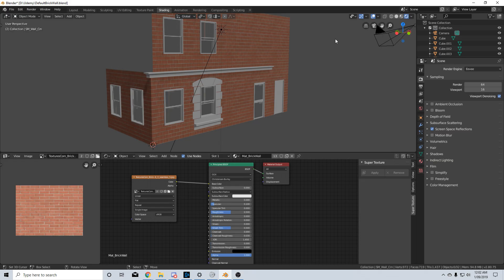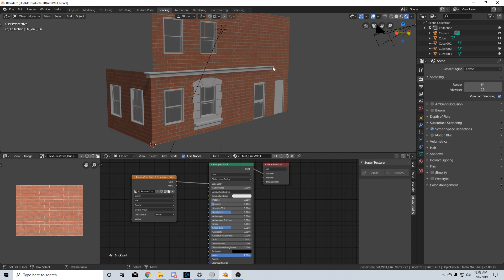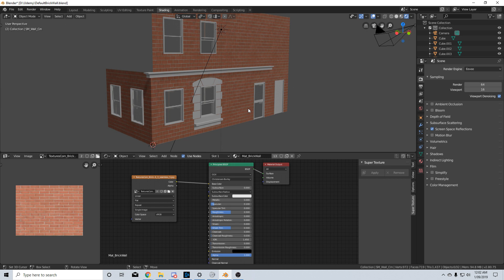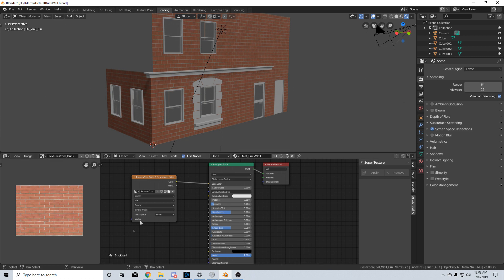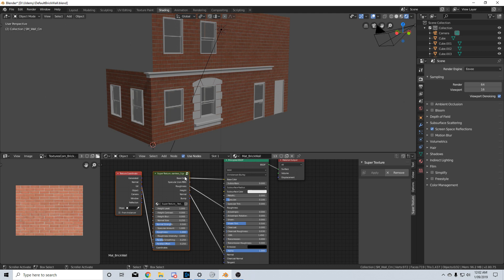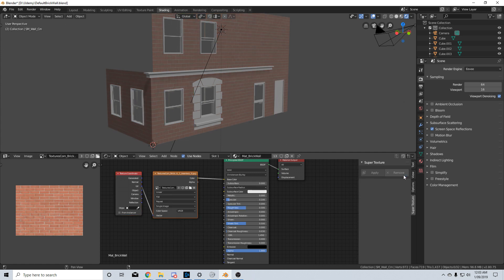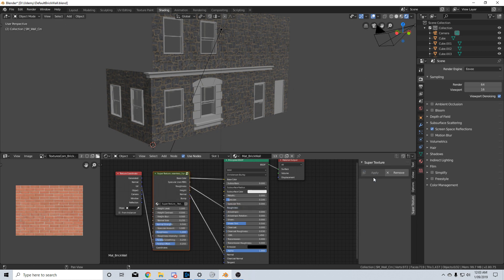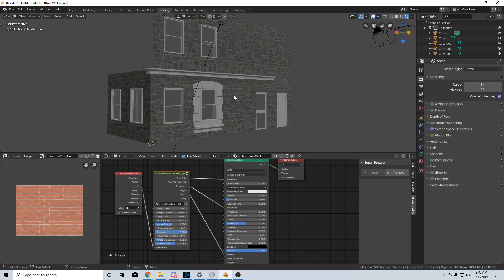Super Texture Addon Review - Blender 2.8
This is a simple addon that pull alot of information out of a texture.